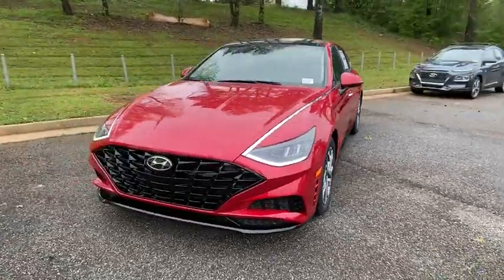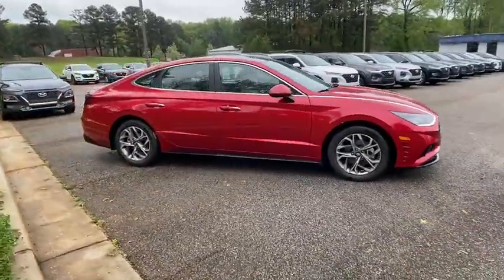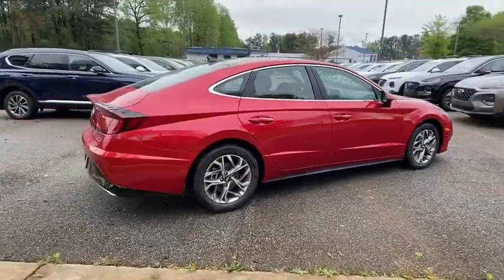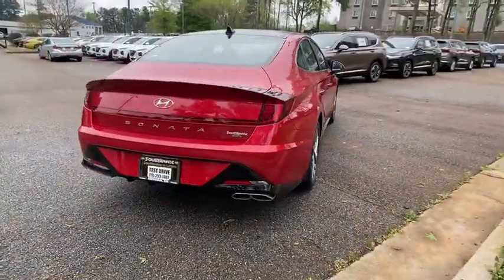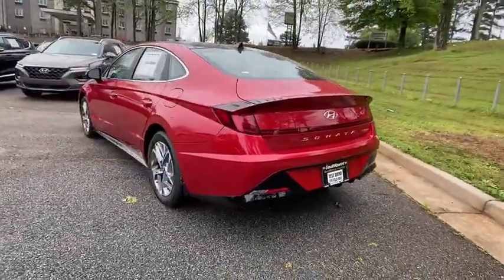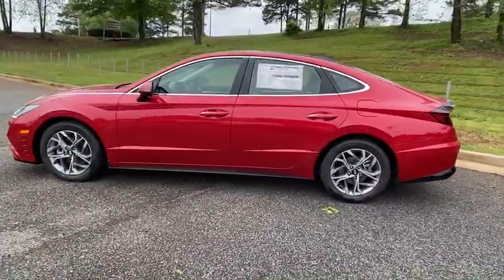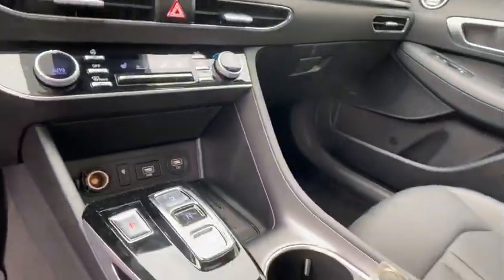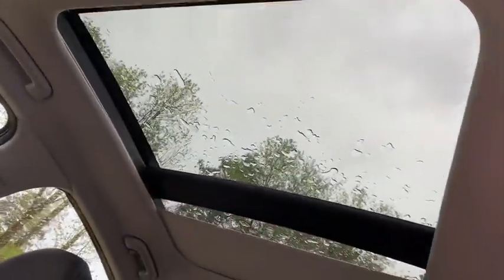2020 Hyundai Sonata Newnan, Peach Tree, Carrollton, Grantville, Palmetto, GA 2Z5724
New 2020 Hyundai Sonata available in Newnan, Georgia at  at Southtowne Hyundai Newnan. Servicing the Peach Tree, Carrollton, Grantville, Palmetto, GA area.

800 Bullsboro Dr.

2020 Hyundai Sonata SEL Calypso Red 4D Sedan FWD 8-Speed Automatic with Overdrive I4brbrTHIS VEHICLE INCLUDES THE FOLLOWING FEATURES AND OPTIONS: Blue Link Connected Care & Remote Package Premium + Sunroof Package (12.3 LCD Instrument Cluster 2nd Row Air Vent 2nd Row USB Charge Port Auto-Dimming Rearview Mirror w/HomeLink Hyundai Digital Key Leather-Wrapped Steering Wheel LED Interior Lights Option Group 02 Option Group 04 Panoramic Sunroof and Wireless Phone Charging) 4-Wheel Disc Brakes 6 Speakers ABS brakes Air Conditioning AM/FM radio: SiriusXM Auto High-beam Headlights Automatic temperature control Bose Premium Audio Brake assist Bumpers: body-color Cargo Net Carpeted Floor Mats Delay-off headlights Distance pacing cruise control: Smart Cruise Control with Stop & Go (SCC) Driver door bin Driver vanity mirror Dual front impact airbags Dual front side impact airbags Electronic Stability Control Emergency communication system: Blue Link Connected Care (3-year subscription) Exterior Parking Camera Rear First Aid Kit Four wheel independent suspension Front anti-roll bar Front Bucket Seats Front Center Armrest Front dual zone A/C Front reading lights Fully automatic headlights Heated door mirrors Heated Front Bucket Seats Heated front seats Heated Steering Wheel Illuminated entry Knee airbag Leather Seating Surfaces Low tire pressure warning Mud Guards Occupant sensing airbag Outside temperature display Overhead airbag Overhead console Panic alarm Passenger door bin Passenger vanity mirror Power door mirrors Power driver seat Power steering Power windows Premium Cloth Seating Surfaces Radio data system Radio: AM/FM/MP3/HD/SiriusXM Display Audio Rear anti-roll bar Rear Bumper Applique Rear seat center armrest Rear side impact airbag Rear window defroster Remote keyless entry Security system Speed control Speed-sensing steering Speed-Sensitive Wipers Split folding rear seat Steering wheel mounted audio controls Tachometer Telescoping steering wheel Tilt steering wheel Traction control Trip computer Turn signal indicator mirrors Variably intermittent wipers and Wheels: 17 x 7.0J Aluminum Alloy.brWe offer market based pricing so please call to check on the availability of this vehicle. We will buy your vehicle even if you do not buy ours. Open 7 Days a Week to Serve you. 9-8pm M-F 9-7pm SAT SUN. 1-5pm. SouthTowne is a family owned and operated full-service dealer serving the communities of Newnan Peachtree City Carrollton Griffin LaGrange Columbus Union City Morrow Riverdale Fayetteville and the rest of Greater Atlanta for more than 25 years. We are 100% committed to ensuring this will be the most pleasant car-buying and ownership experience youve encountered. We look forward to the opportunity to earn your business. Price does not include tax tag or title fees. Dealer retains all rebates. Not compatible with special APR. Price does includes: $1000 - Retail Bonus Cash. Exp. 04/30/2020